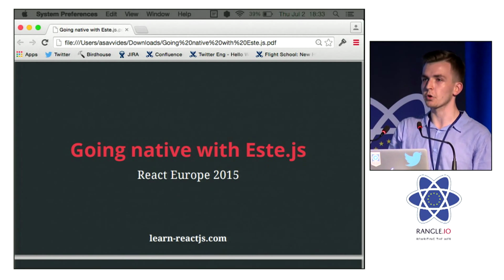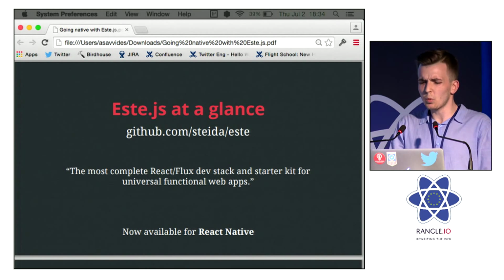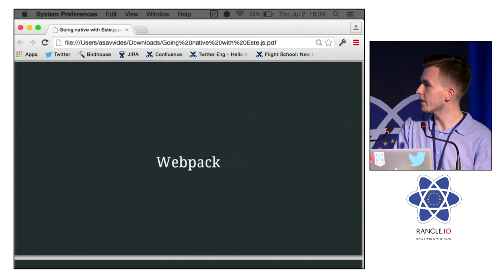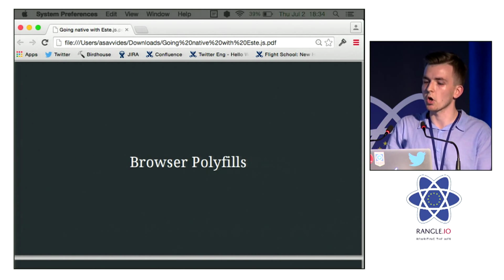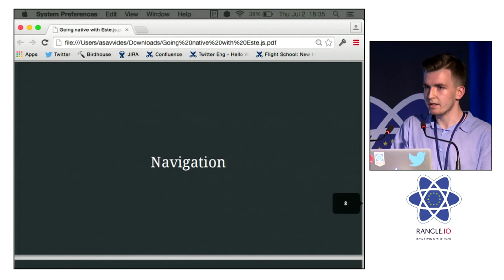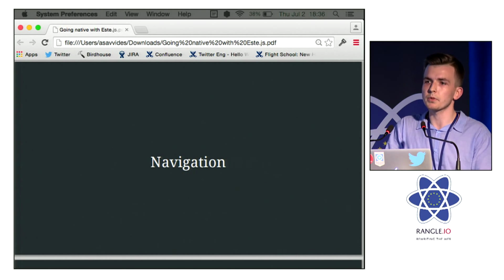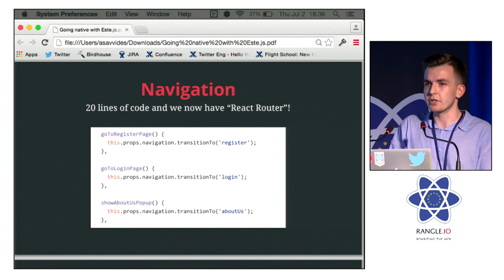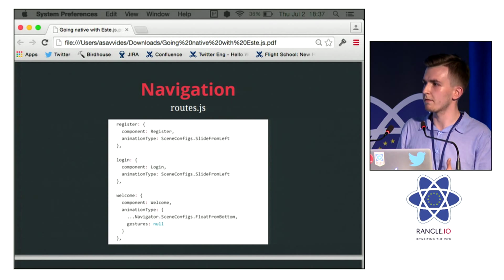Mike Grabowski - Going native with Este.js lightning talk at react-europe 2015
Este.js is the most complete React/Flux dev stack. The perfect cure for developers already tired with mainstream frameworks  like Angular or Ember.

It ships with lots of goodies including immutable single app state, top-down data passing and intl translations out of the box!  So let's use all these features to start building native apps!

In this lightning he is walking you through the process of transitioning Este.js dev stack to the native world  outlining the most common problems and pitfalls we needed to face, including:
  - Project setup - preparing the native application ecosystem and reorganising the folder structure
  - Migration - moving the codebase to React Native, deciding what files can be just dropped in and what needs to be rewritten
  - Styles - replacing stylesheets and mixins with StyleSheet showing good-to-use patterns we can use to make it all maintainable
  - Routing - handling lack of the React Router with custom navigation on top of Navigator